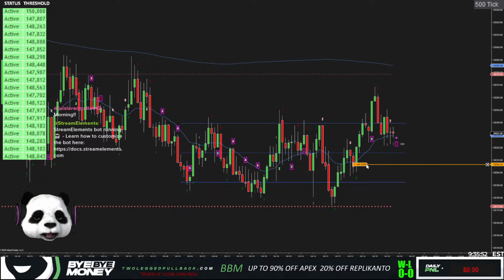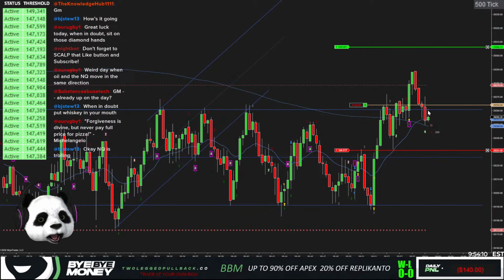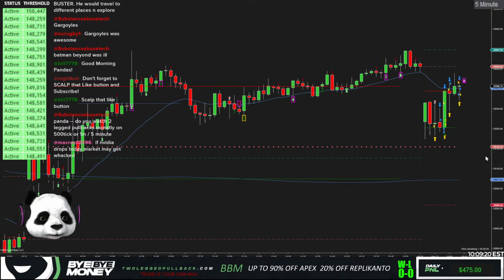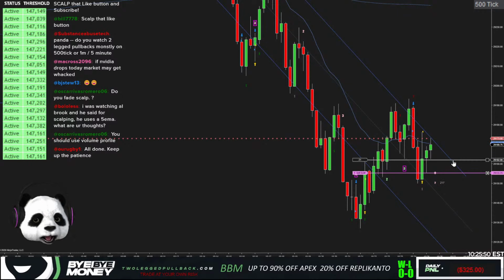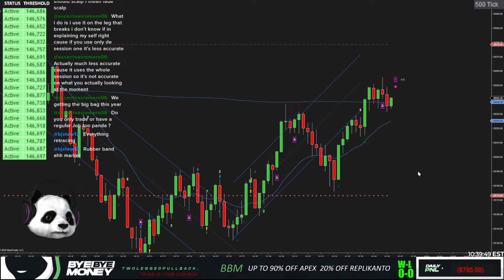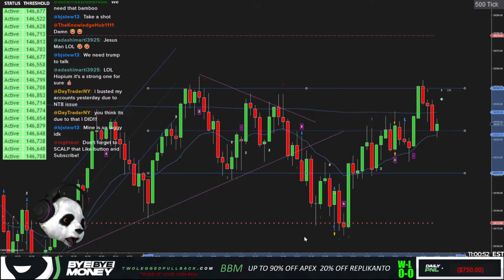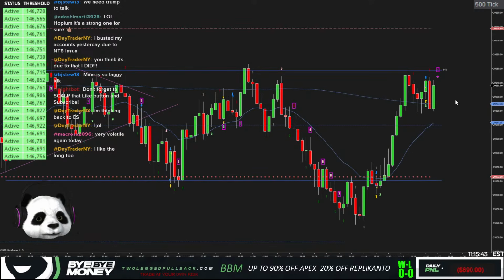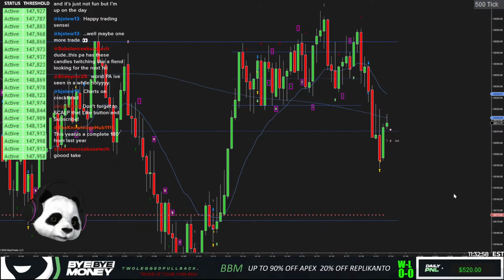🔴NASDAQ LIVE FUTURES DAY TRADING MULTIPLE ACCOUNTS! | APEX TRADER FUNDING TAKE PROFIT TRADER NQ ES!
LIVE FUTURES TRADING STREAM ES S&P 500 EMINI APEX TRADER FUNDING

Coupon: "BBM" 40% of Take Profit Trader and no activation fee

join after stream to continue hanging out with the best community on youtube verified!